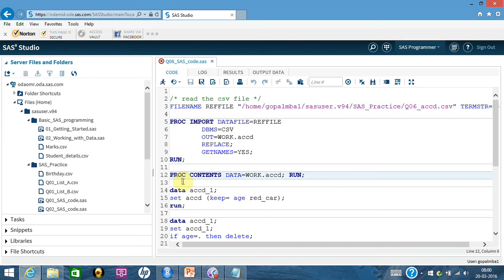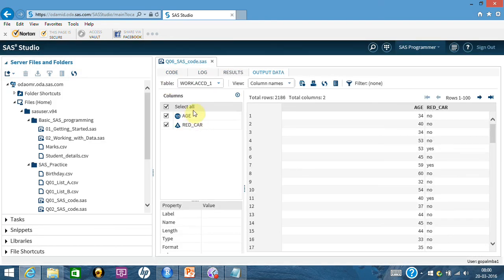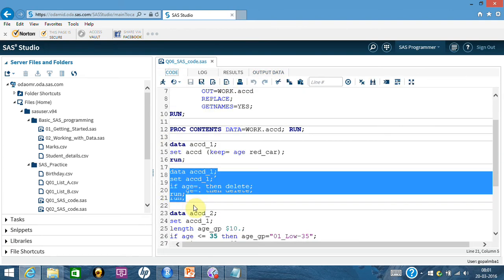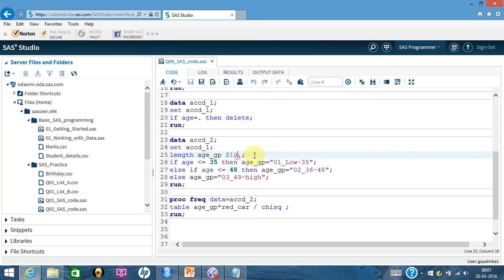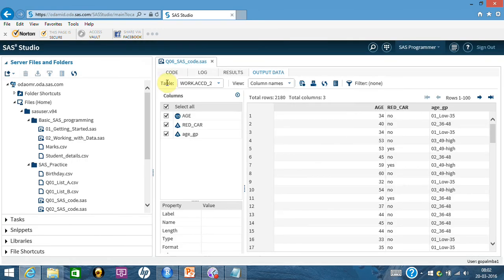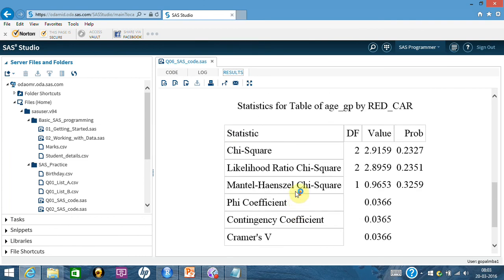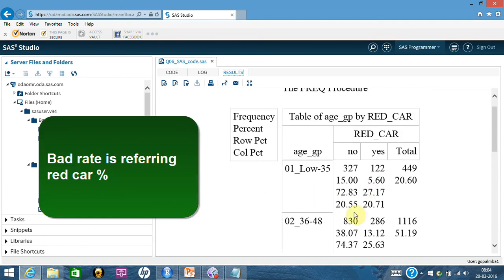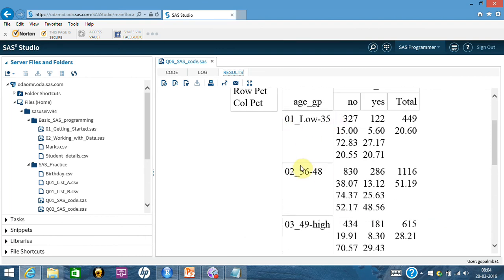Q06 SAS Solution - Solution of 6th Analytical workout exercise using SAS